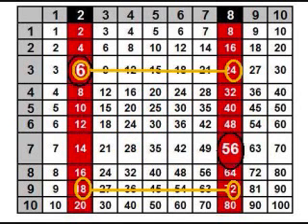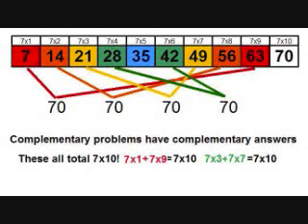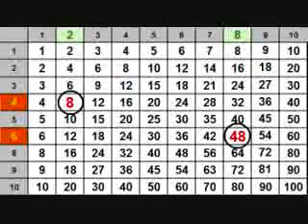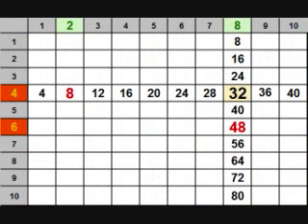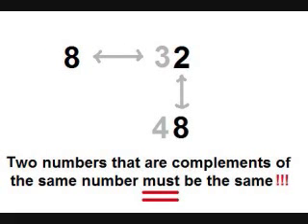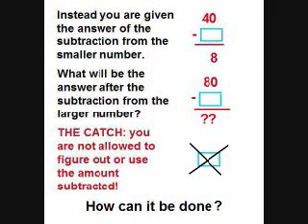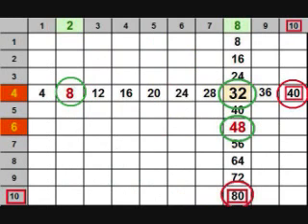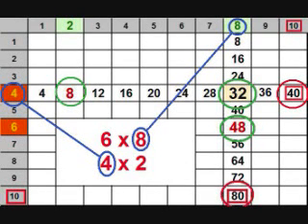Part 3 Exploring Multiplication Tables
A fresh look at the Multiplication Tables for teachers.  Looks at why several multiplication "tricks" work.